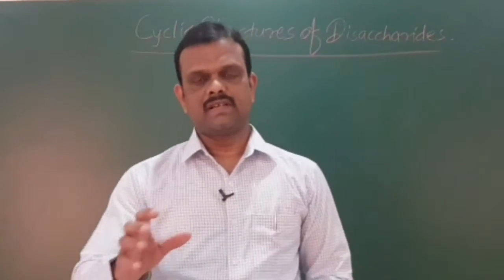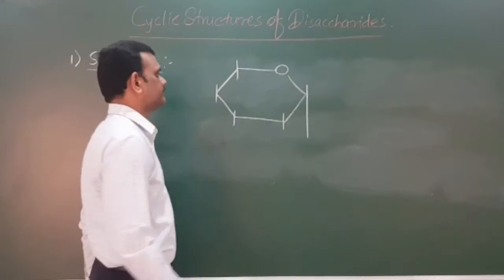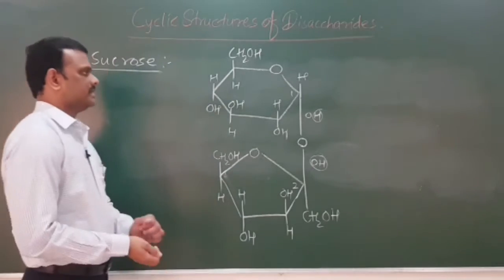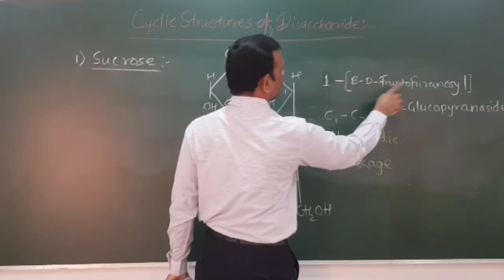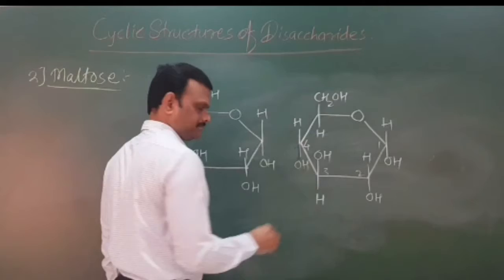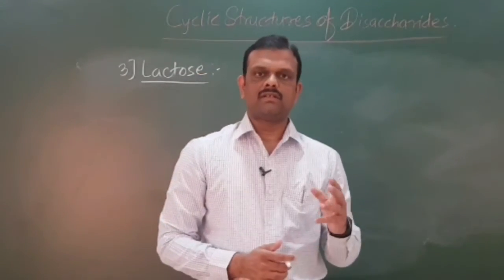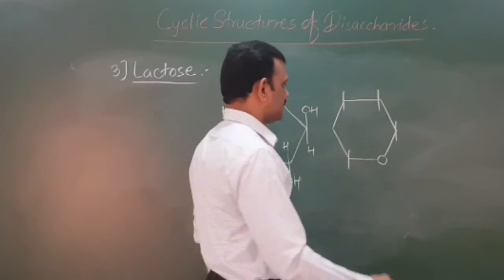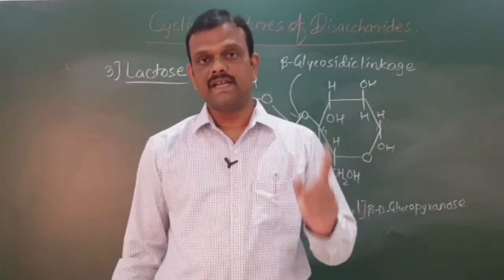13 January 2021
XII Science  Chemistry
Topic:  Biomolecules
Sub topic: Disaccharides
sucrose,  Maltose and Lactose